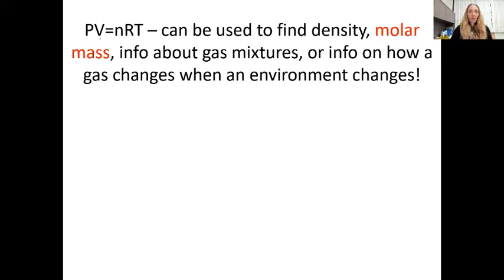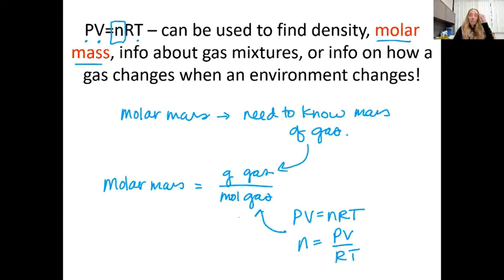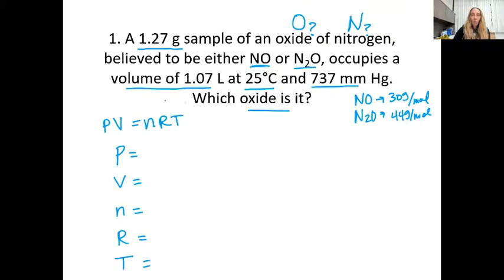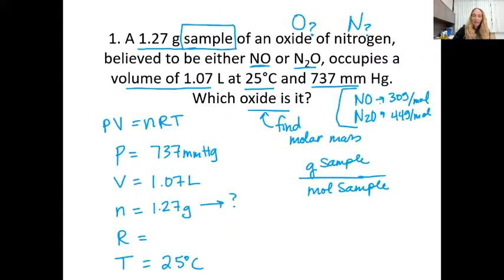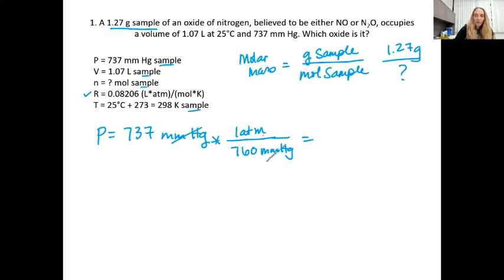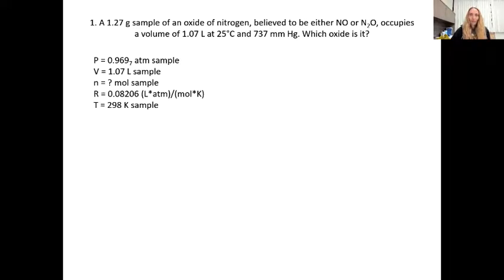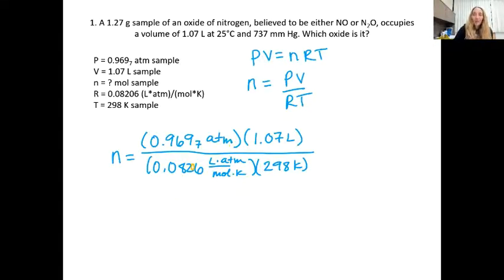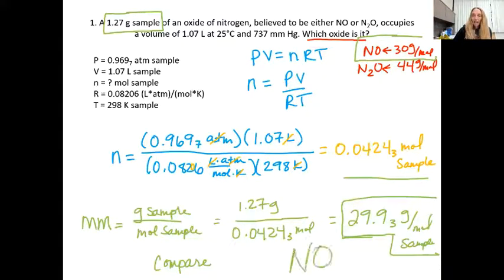IGC 7.6 Gas Laws Finding molar mass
This video walks you through an example of finding a molar mass using the Ideal gas equation concerning gas laws.